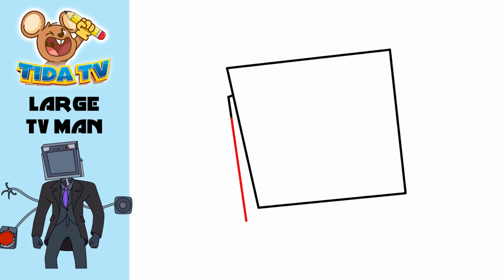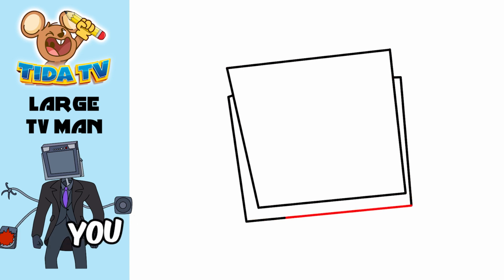How to draw Large TV Man - skibidi toilet 70 part 3